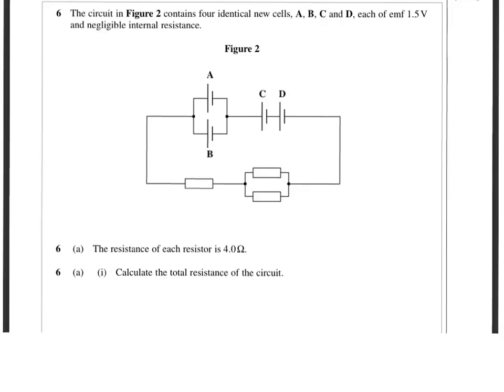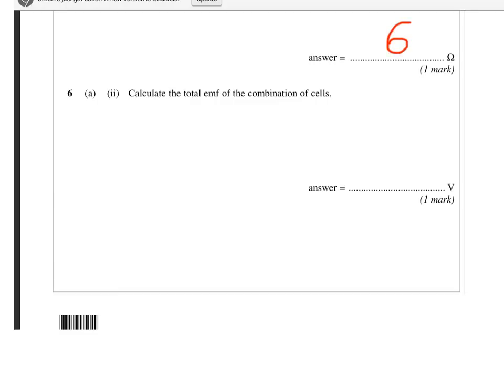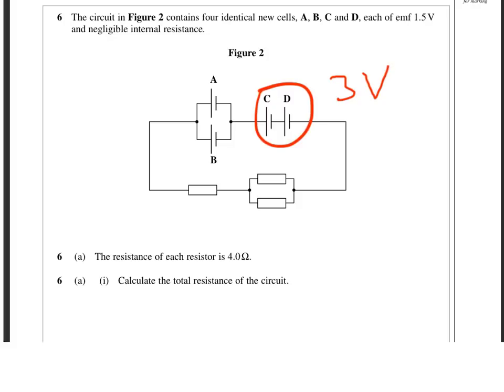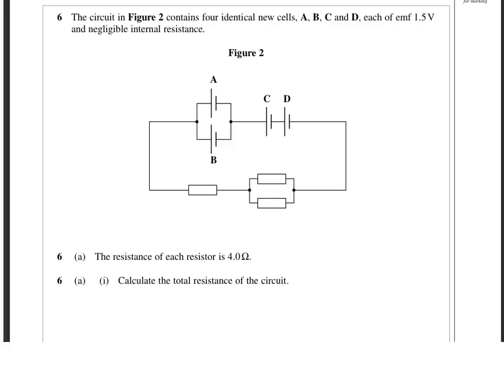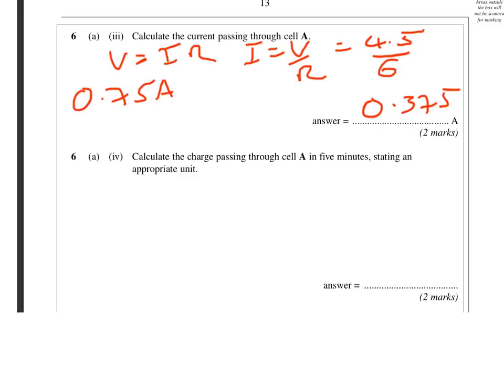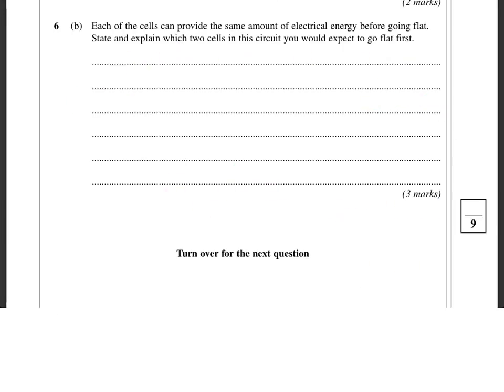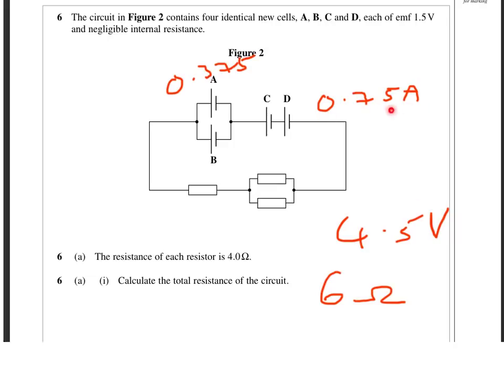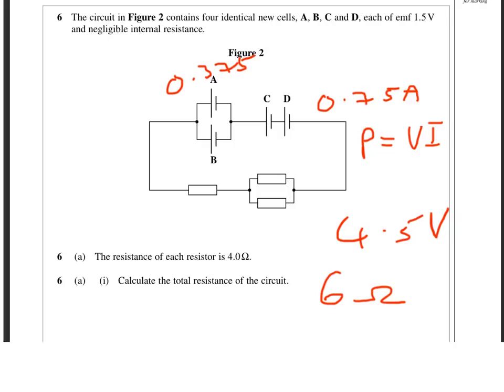Electrical circuit past paper question 1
electrical circuit q1. Combinations of cells and resistors in series and parallel.